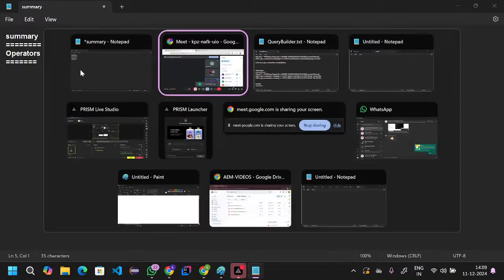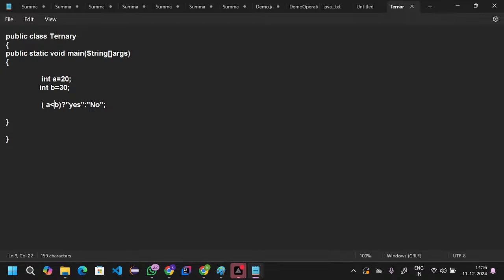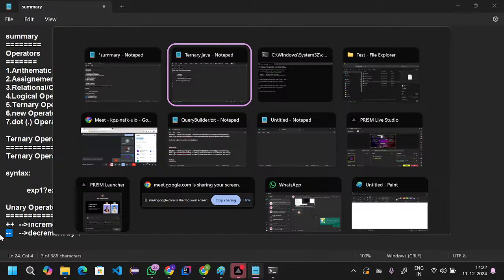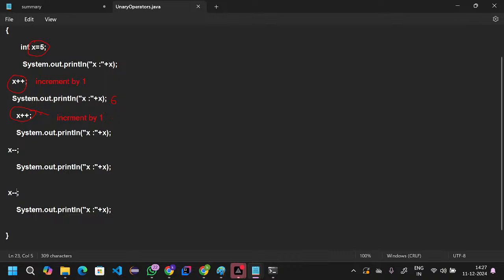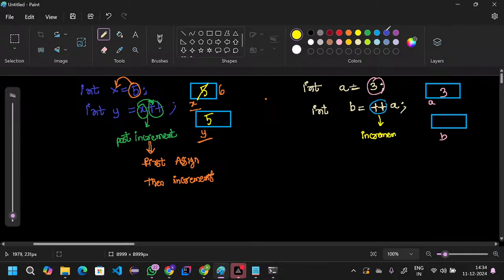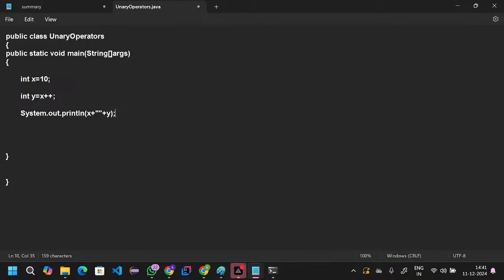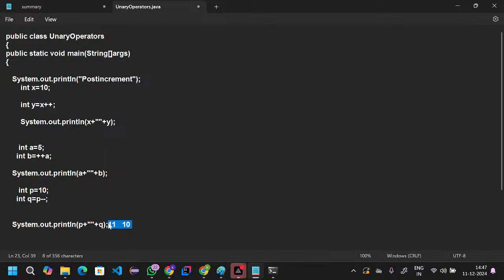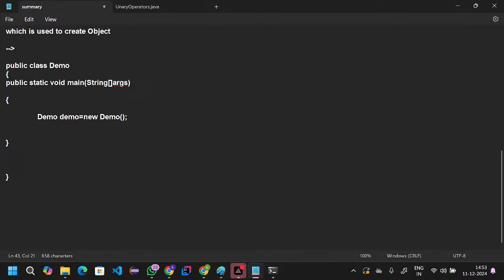class 6 - Understanding Java Operators: From Basics to Advanced